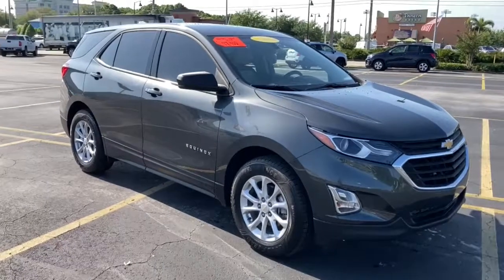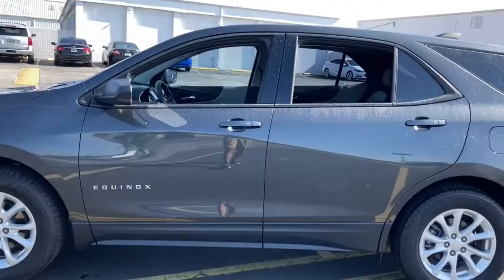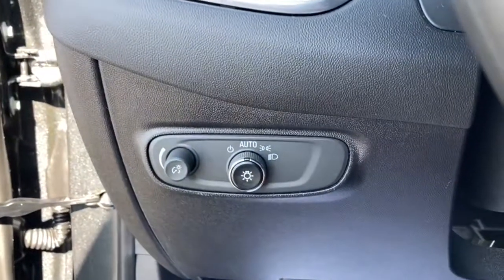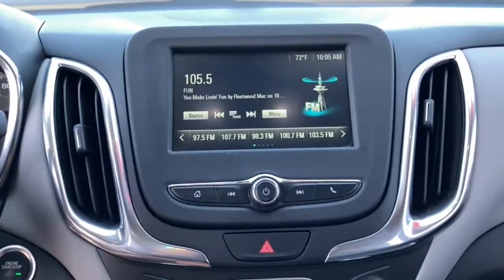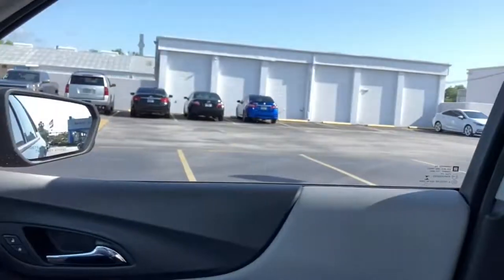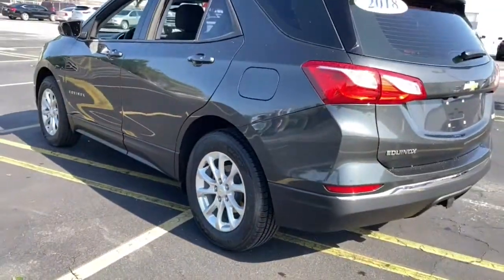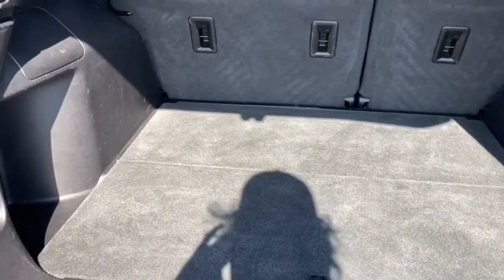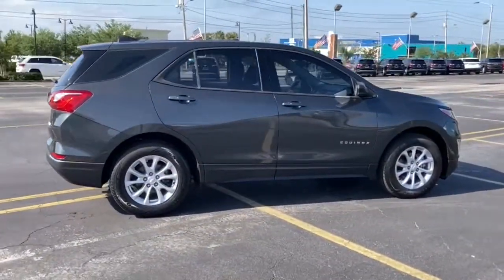2018 Chevrolet Equinox Lake Wales, Haines City, Bartow, Winter Haven, Auborndale, FL 212225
NIGHTFALL GRAY METALLIC Used 2018 Chevrolet Equinox available in Winter Haven, Florida at Chevrolet Center. Servicing the Lake Wales, Haines City, Bartow, Auborndale, FL area.
2018 Chevrolet Equinox FWD 4dr LS w/1LS - Stock#: 212225 - VIN#: 2GNAXHEV9J6146917

Chevrolet Center
101 Cypress Gardens Blvd

: CARFAX 1-Owner. WAS $19750. Back-Up Camera Turbo Charged iPod/MP3 Input Keyless Start Onboard Communications System ENGINE 1.5L TURBO DOHC 4-CYLINDER S. AUDIO SYSTEM CHEVROLET MYLINK RADIO. Aluminum Wheels. WHY BUY FROM CHEVROLET CENTER?: Carrying on the family tradition Sam and Frank Portlock have dedicated themselves to creating an environment where customers are welcomed like family. We have achieved top customer satisfaction from the beginning and we continue today. Same Name. Same Ownership. Same Great Service. Your Center for Chevrolet Since 1958. OPTION PACKAGES: LPO ALL-WEATHER FLOOR LINERS AUDIO SYSTEM CHEVROLET MYLINK RADIO WITH 7 DIAGONAL COLOR TOUCH-SCREEN and AM/FM stereo includes Bluetooth streaming audio for music and most phones; featuring Android Auto and Apple CarPlay capability for compatible phones (STD) TRANSMISSION 6-SPEED AUTOMATIC ELECTRONICALLY-CONTROLLED WITH OVERDRIVE includes Driver Shift Control (STD) SIDI VVT (170 hp [127.0 kW] @ 5600 rpm 203 lb-ft of torque [275.0 N-m] @ 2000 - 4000 rpm) (STD). EXPERTS ARE SAYING: Theres plenty of leg- and headroom for tall passengers in all outboard seats and the backseats fold flat at the pull of a lever to increase the size of the cargo area. -Edmunds.com. Pricing analysis performed on 4/9/2021.